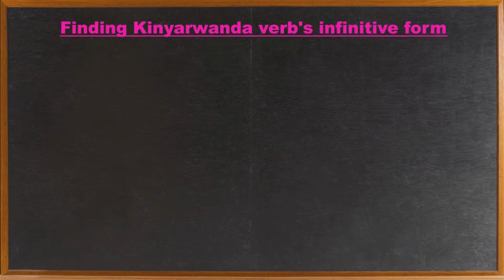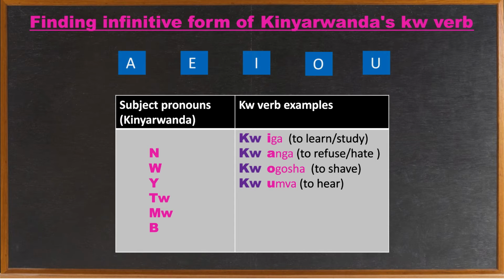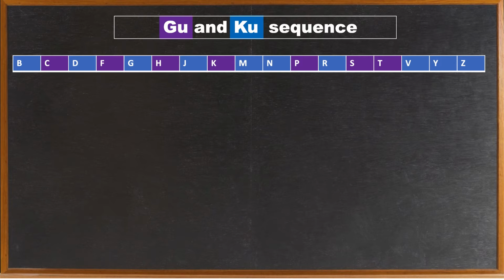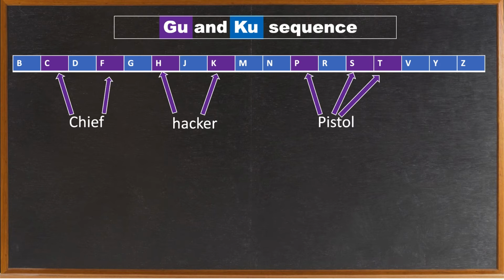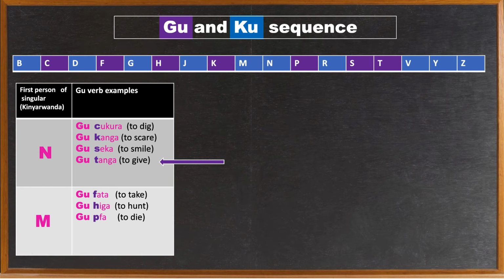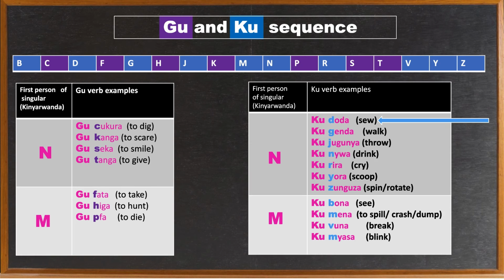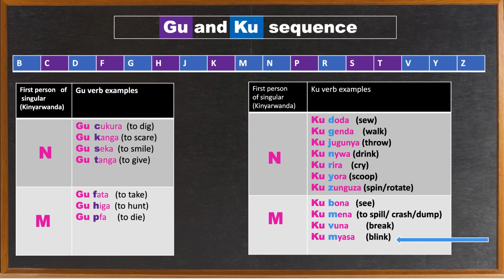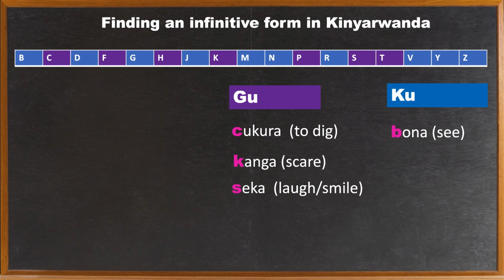Kinyarwanda verbs infinitive form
Book: The Fundamentals of Kinyarwanda Language